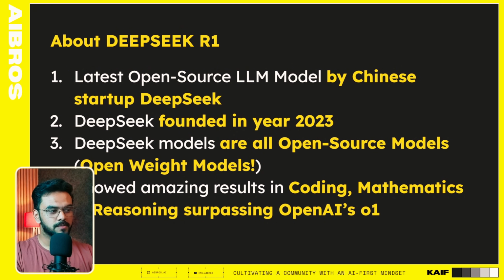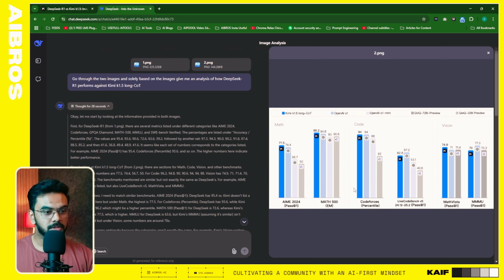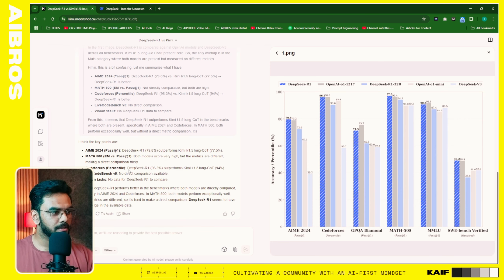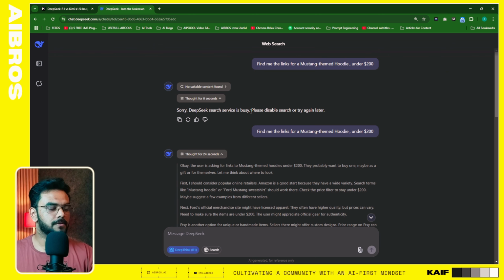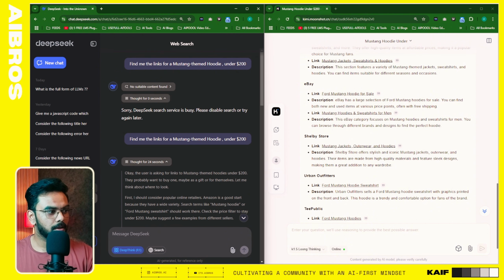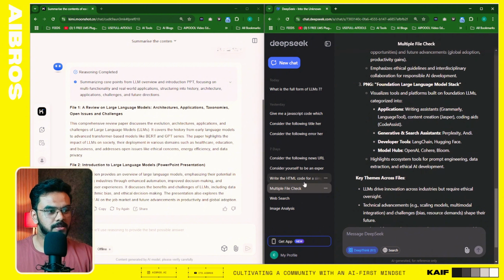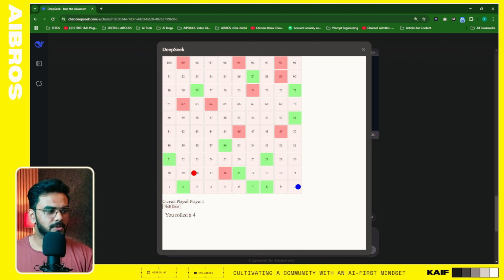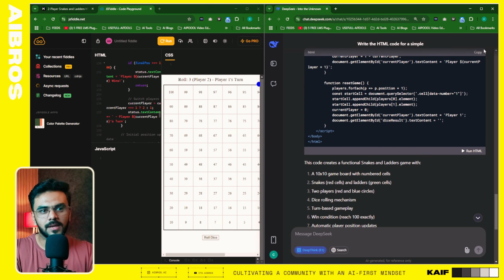Battle of AI Titans: DeepSeek R1 vs Kimi K1.5 – Who Wins?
🚀 DeepSeek R1 vs Kimi K1.5 – Who dominates the Generative AI battlefield? In this video, we compare these cutting-edge AI models, breaking down their strengths, weaknesses, and real-world applications. 🔍

📌 Topics Covered:
✅ Image analysis 📊
✅ Web Search
✅ Multiple File Handling
✅ Coding & GOI

💡 AI is evolving fast! Who do you think will lead the future of Generative AI? 🎤